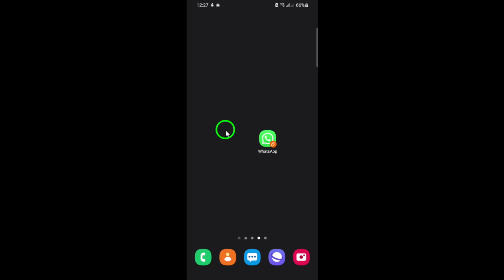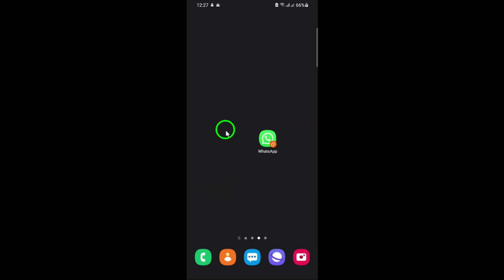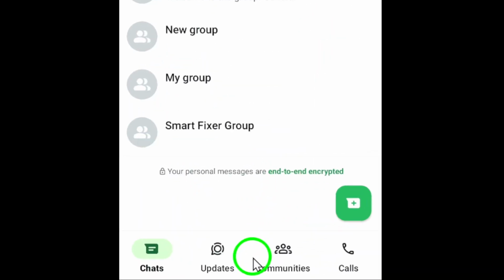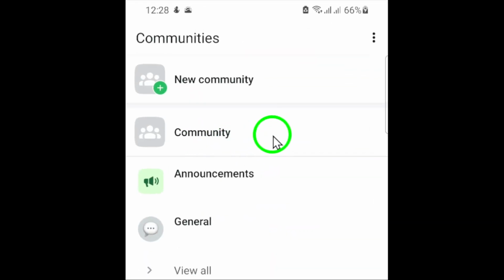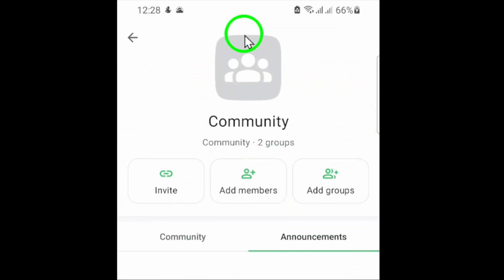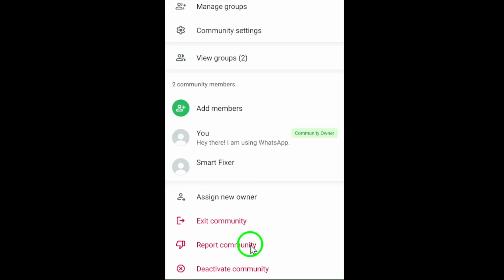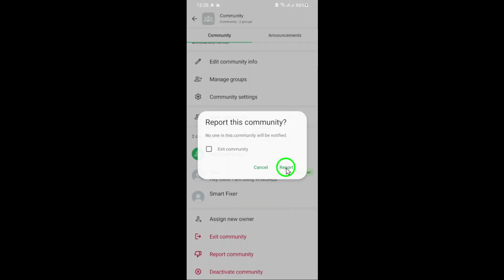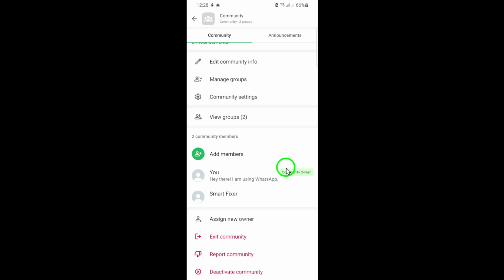How To Report A Group In A WhatsApp Community Without Exiting (Updated)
Learn how to report a group in a WhatsApp Community without exiting! This step-by-step guide will show you the updated process to report groups while keeping your chat intact. Follow along to ensure a safe and secure experience on WhatsApp.

Steps:

1. Open WhatsApp App

2. Tap the "Communities" tab at the bottom of the screen

3. Select the community & tap on the group you want to report

4. Tap on the group name

5. Scroll down and select Report group

6. Uncheck the box Exit group and delete chat

7. Tap Report

Chapters:
00:00 Intro
00:12 Soultion
01:05 Outro